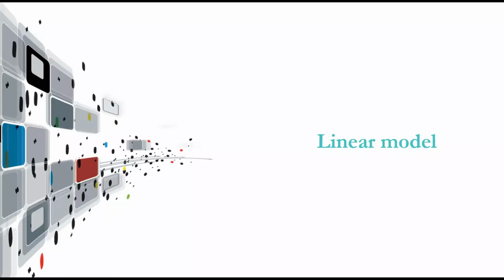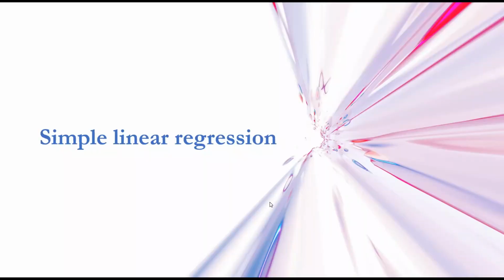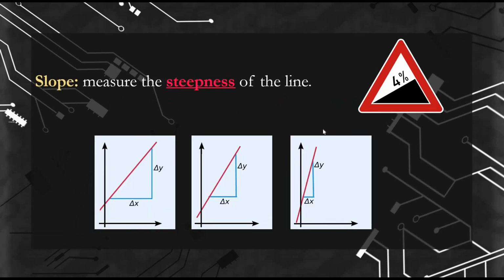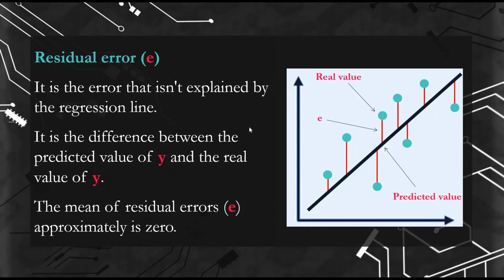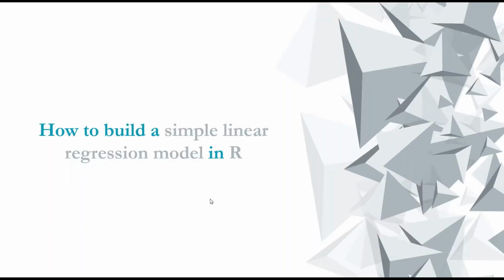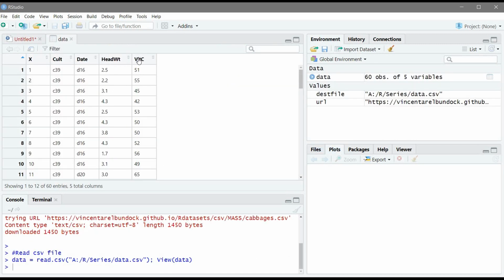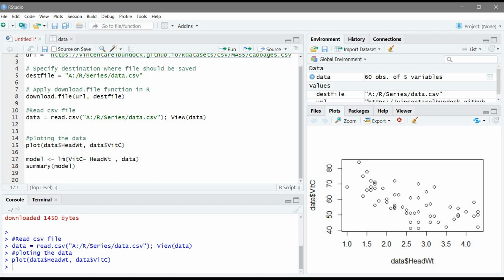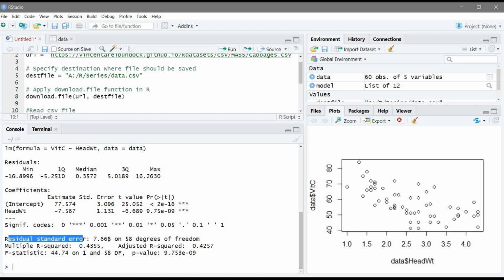R Series #13 Linear Models - Machine learning: How to build a simple linear regression model in R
This video is a tutorial for programming in R Statistical Software for beginners and it's simply explained with a live workshop on RStudio.
In this video you will learn:

1. Types of linear model.
2. Simple linear regression equation:
3. What are Slope, Y-intercept, Residual error (e),  Residual Sum of Squares (RSS) and Residual Standard Error (RSE).
4. How to build simple linear regression model in R.

R commands

# Specify destination where file should be saved
destfile = "A:/R/Series/data.csv"

# Apply download.file function in R
download.file(url, destfile)

data = read.csv("A:/R/Series/data.csv"); View(data)

ploting the data
plot(data$HeadWt, data$VitC)

model = lm(VitC~ HeadWt , data)
summary(model)